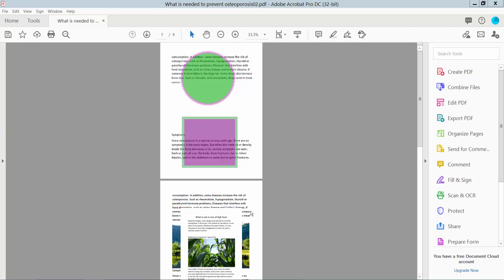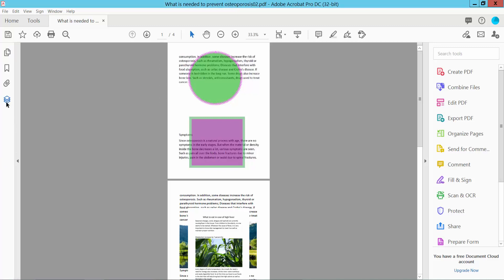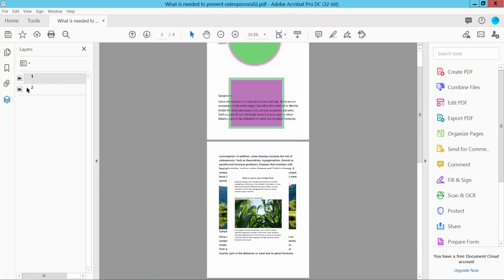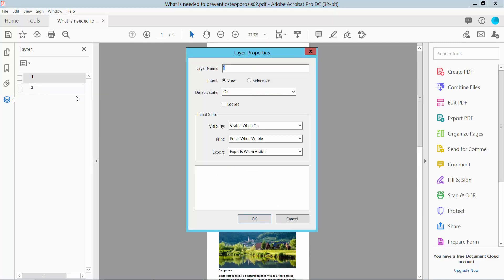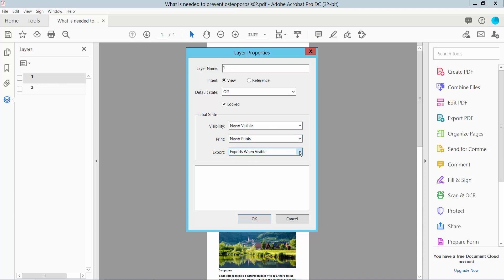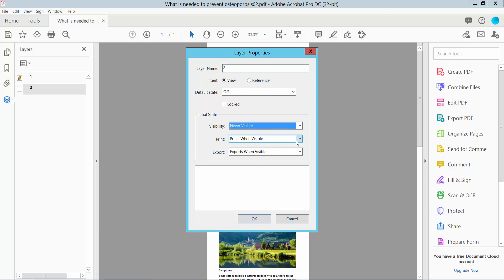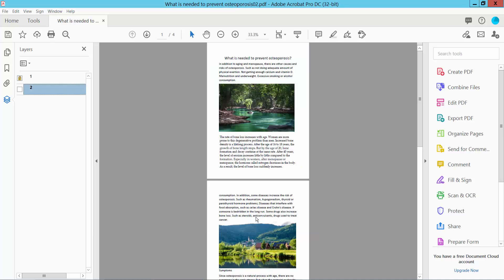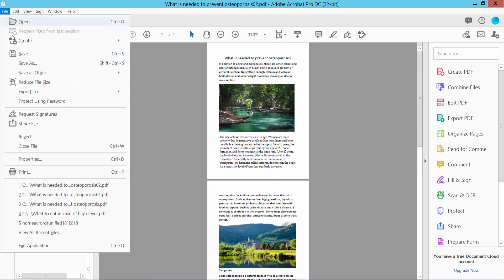How to hide layers in pdf using Adobe Acrobat Pro DC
Hello everyone, Today I will show you. How to hide layers in pdf using Adobe Acrobat Pro DC.